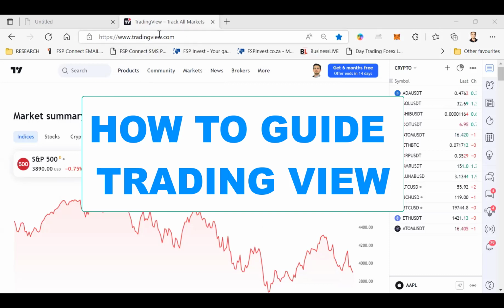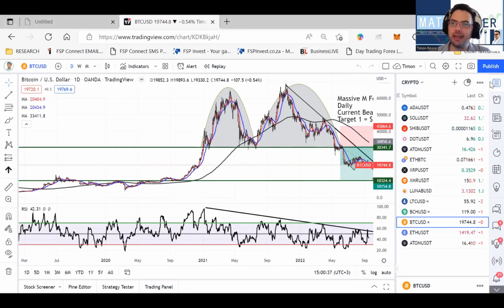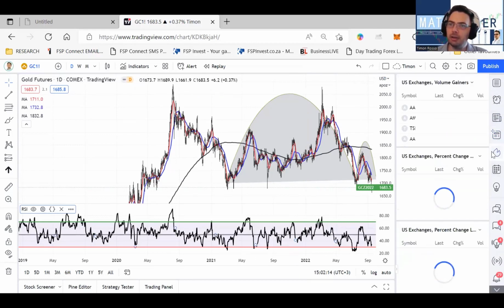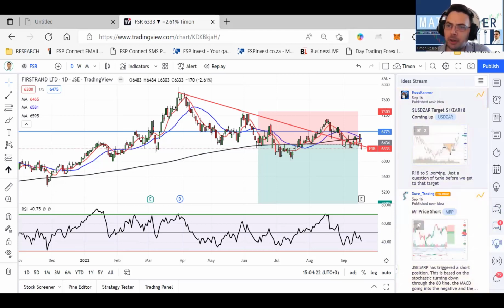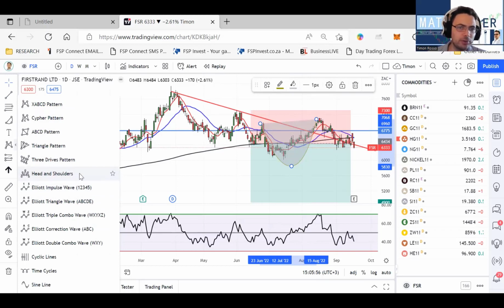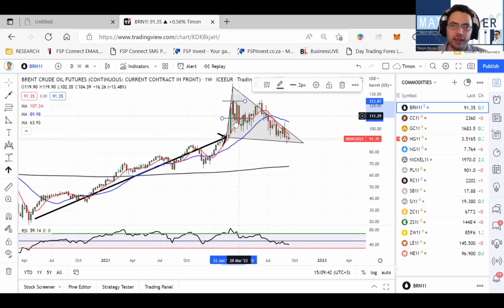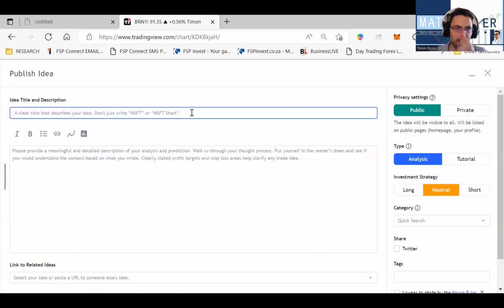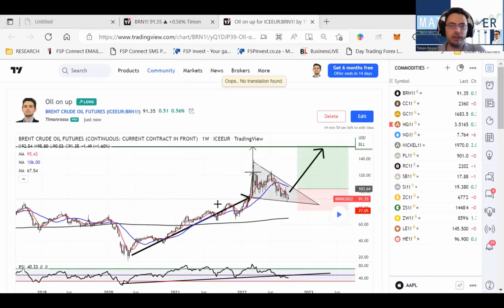TradingView - Quick Guide How it works by Timon MATI Trader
Read our 1-Page Welcome Letter to download our latest 4 FREE Trading books to kickstart your trading success.

Stocks
Forex
Indices &
Crypto-currencies
NFTs